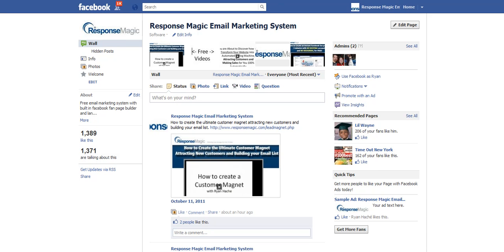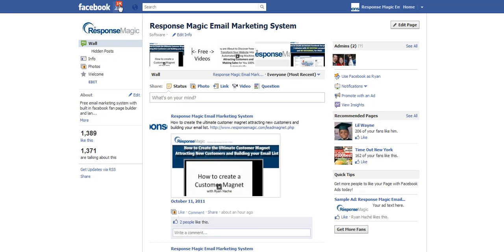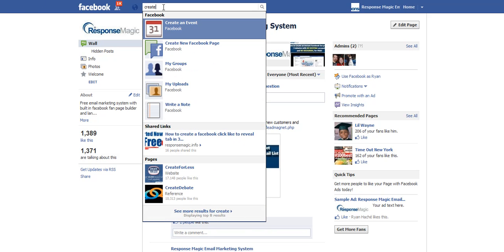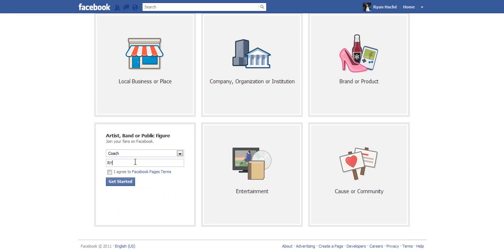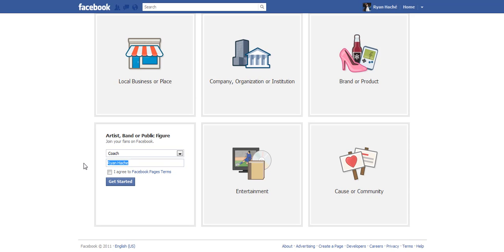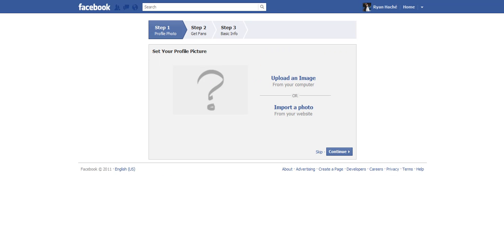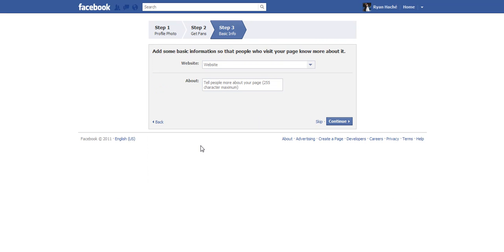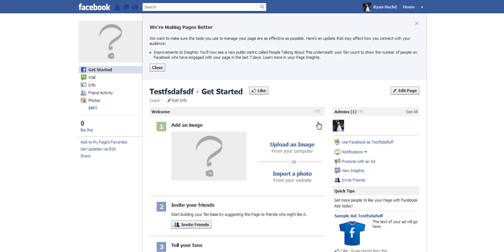How to Make a Facebook Fan Page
to learn how to make a Facebook Fan page reveal tab
- the same method we used to get 1k likes in 48 hours.